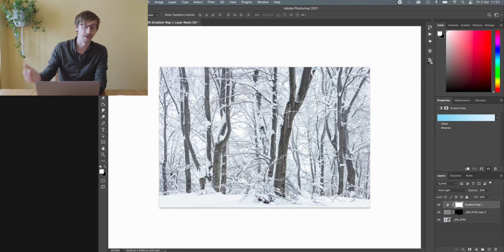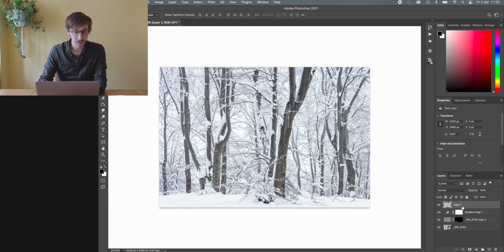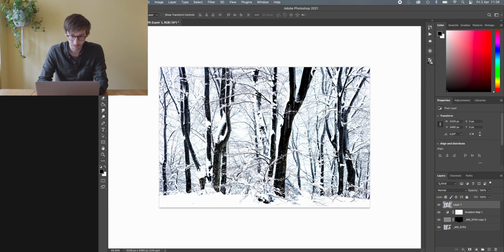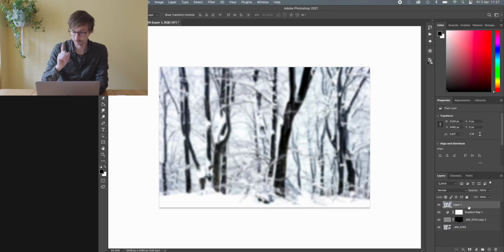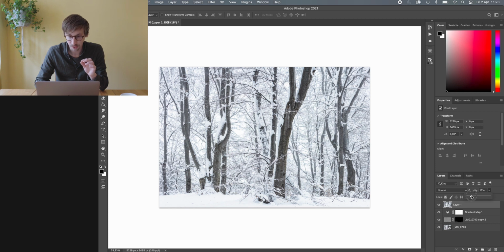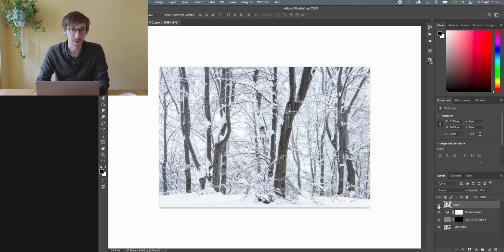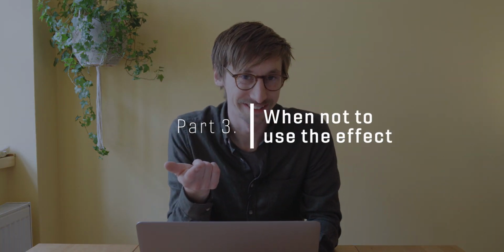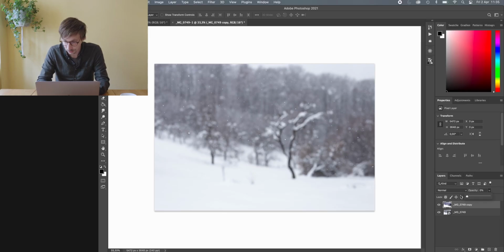MAKING your PHOTOS GLOW with the ORTON EFFECT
A couple of weeks ago I received a question from Gerlinde if I could tell something about the Orton effect. Well, here we go! Let's make those photos glow like an image from a fairytale.

The Orton is an effect you can apply to your landscape images to make them look like they glow, but watch out! It is very easy to overdo the effect which makes your images look absolutely horrific. In this video I explain what the orton effect is, how to apply it using Adobe Photoshop (you can't do it in Lightroom) and what to look out for. I hope you learn something from it!

Old gear:
Canon EOS 6D (6D mk1 wordt niet meer verkocht)